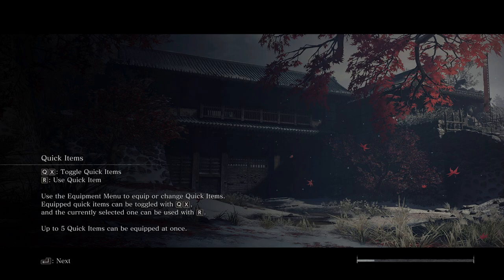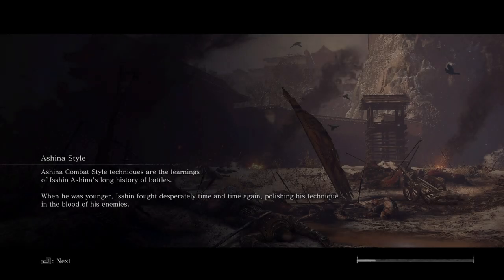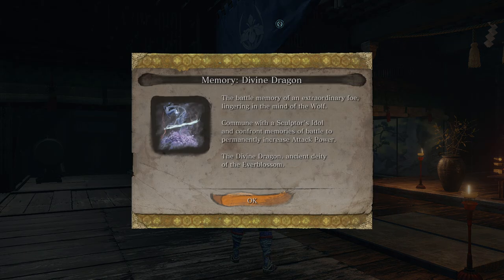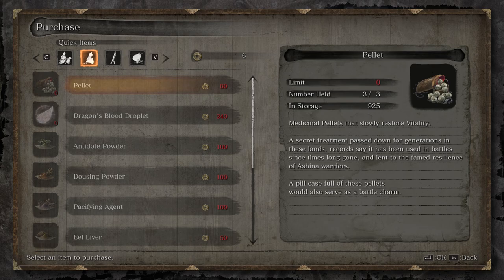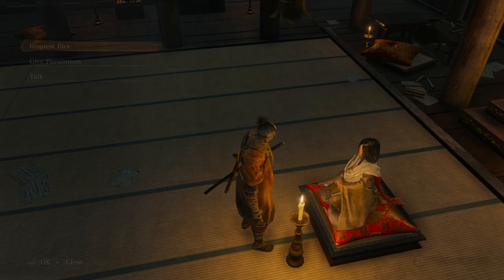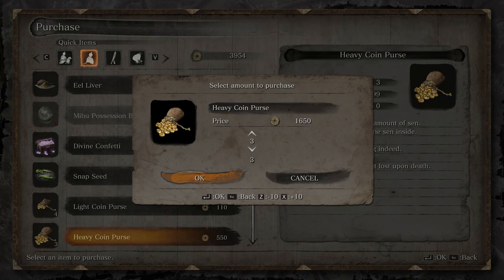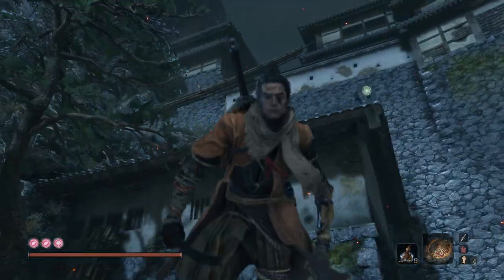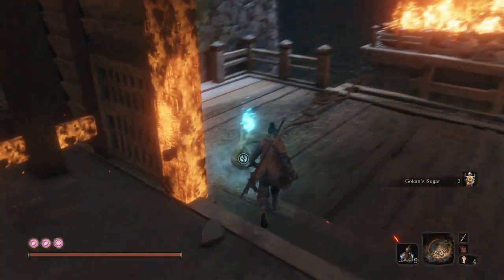SEKIRO SHADOWS DIE TWICE Gameplay Walkthrough Part - 32 NG PC (HINDI + ENGLISH)